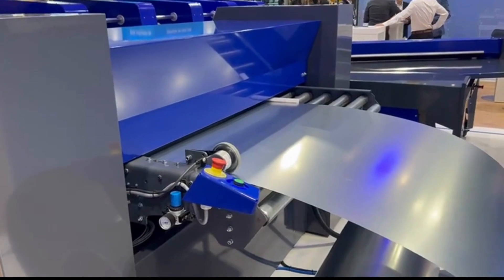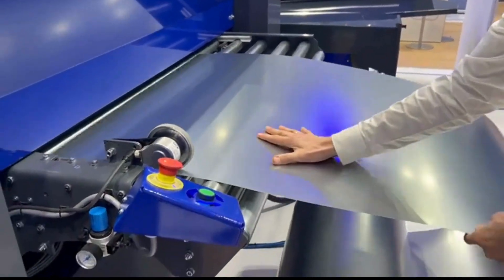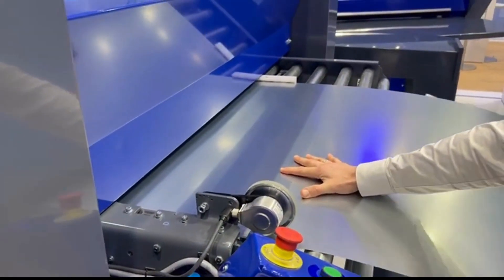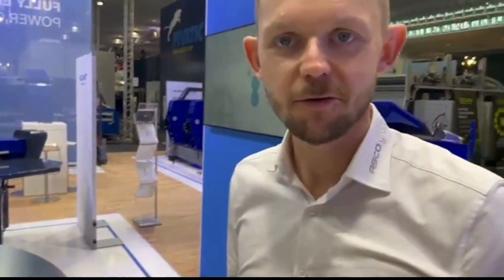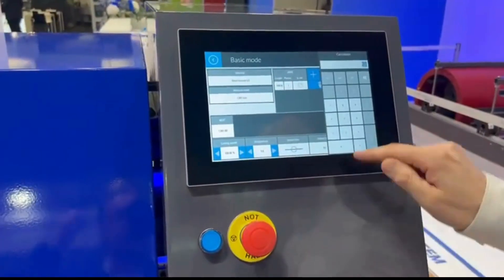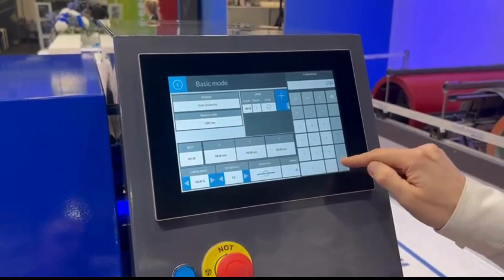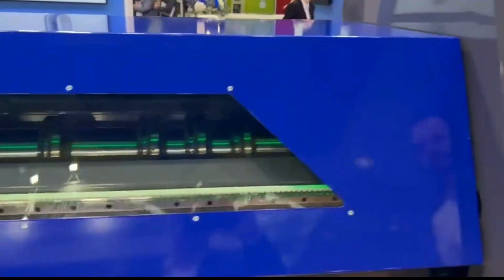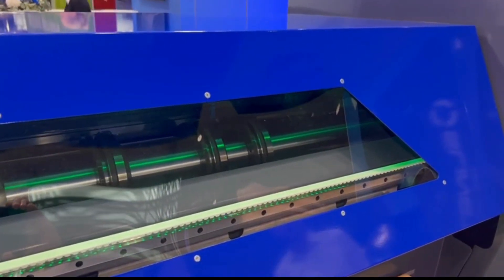Slinet 1 0 Affordable Automatic Slitting & Cutting 1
Slinet S 1.0
The next generation for innovative coil processing.

Markets are subject to permanent change.

In sheet metal forming, this also leads to an ever higher complexity of products and processes. The efficient production of blanks for profiles and flashings requires effective, high flexible and user friendly solutions.

Slinet combines best quality with easy use with highest flexibility and automation.

The cut to length unit SLINET S 1.0 allows precise cuttings with lowest set up time. With its full automated up to 8 knife setting the SLINET S 1.0 allows an automated adjustment for slitting.